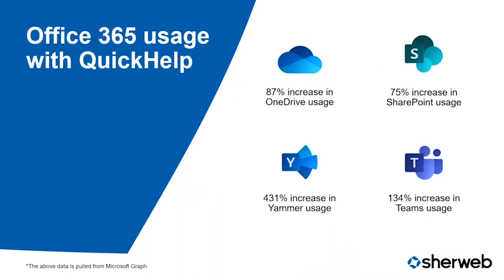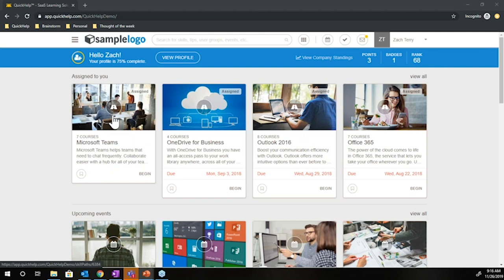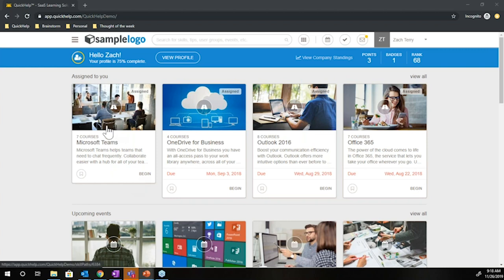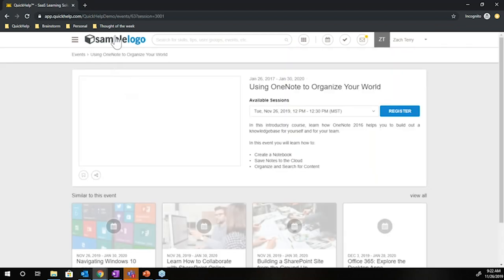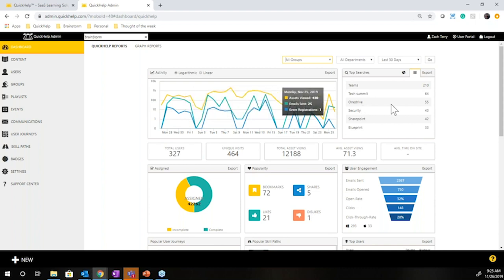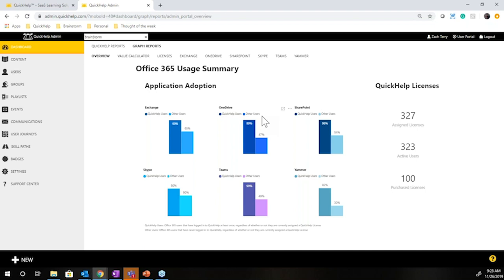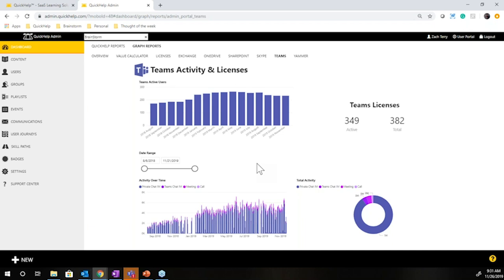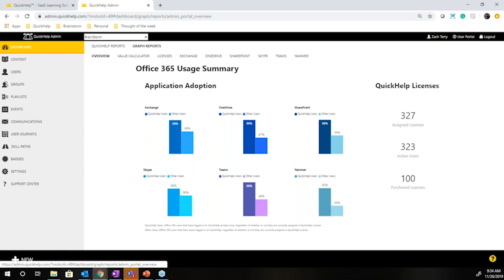How to optimize O365 licensing & Microsoft Teams adoption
Change management is not easy to tackle, and coping with all the technological advancements can be a real headache. This is why many employees don’t get the most out of their apps, which can translate into lost productivity and revenue.

How to switch from Skype to Teams
Ensure a smooth transition from Skype to Teams, and boost user adoption.

How to optimize O365 licensing
Find out how to get the most out of your investment by properly managing and viewing licenses.

How to increase employee productivity
Learn about QuickHelp, an e-learning tool that delivers personalized, relevant and timely training for Office 365 users.